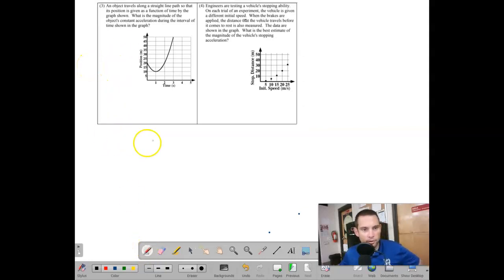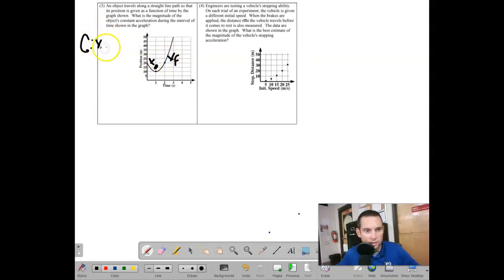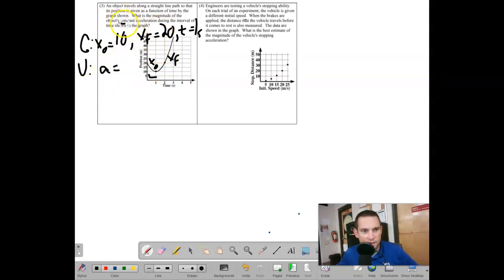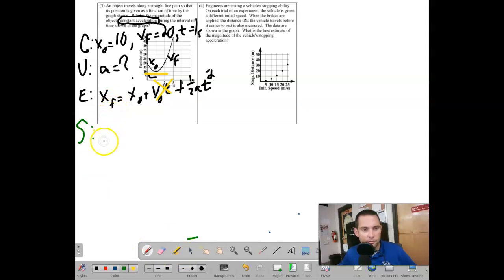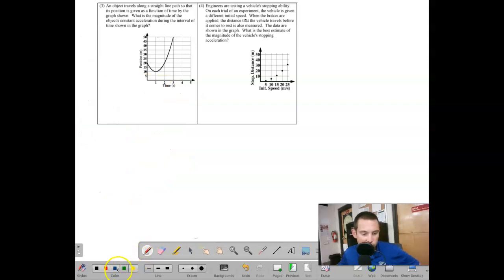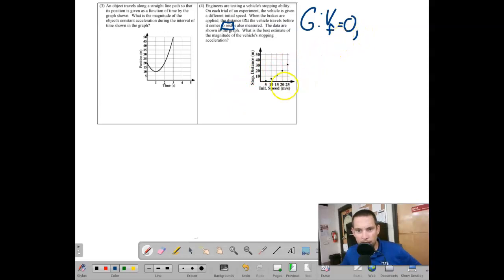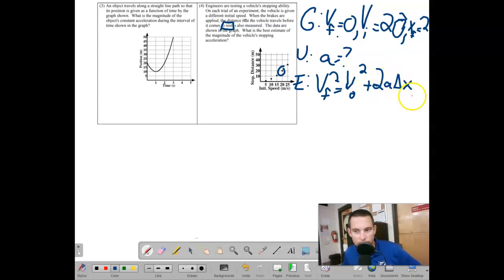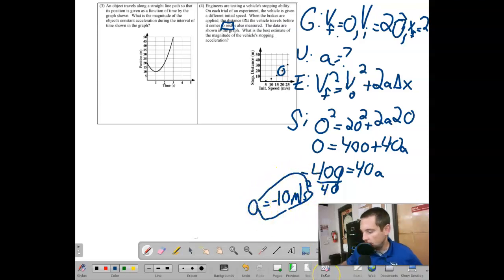Constant Acceleration Equations TYU 4